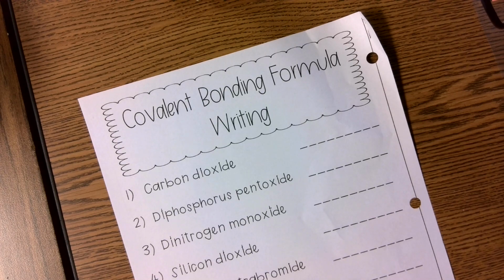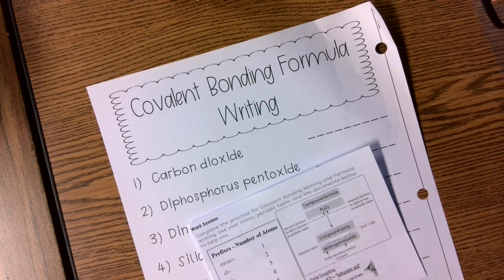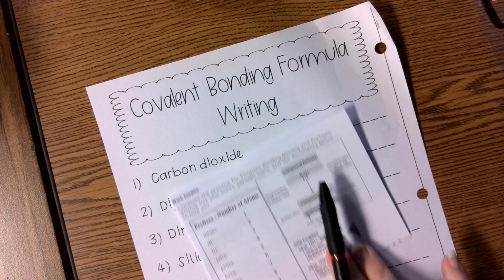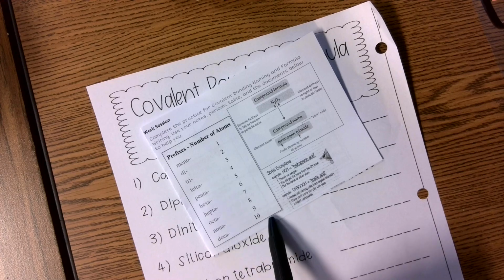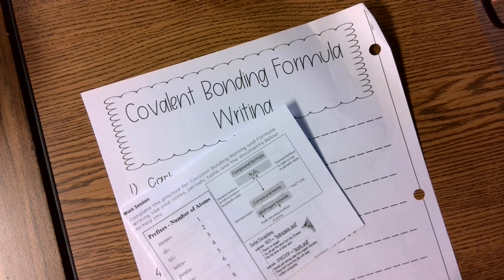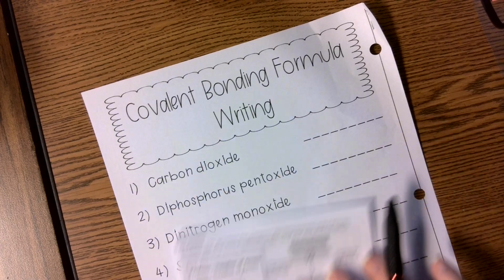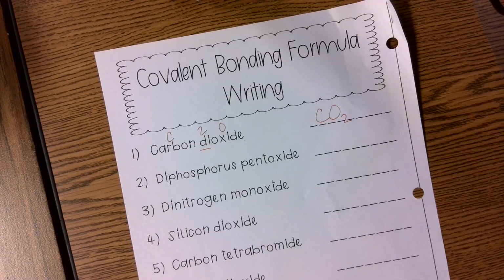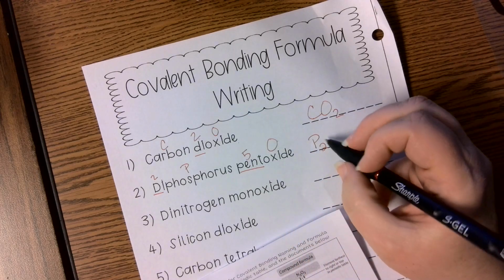Covalent Naming and Formula Writing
Created specifically for my students.